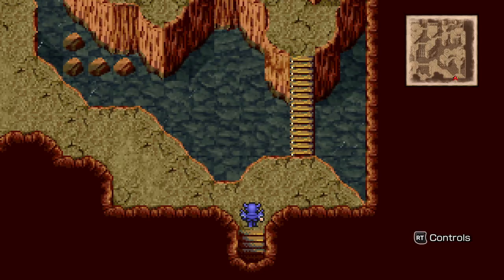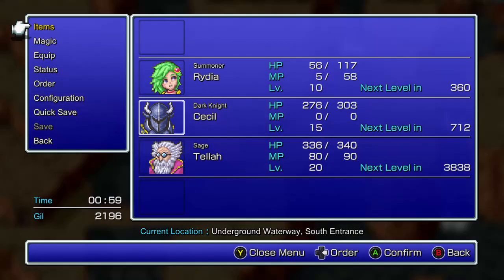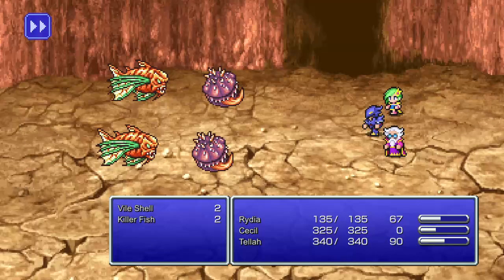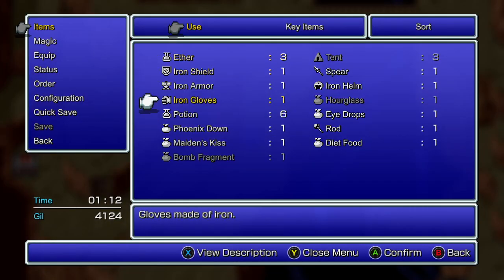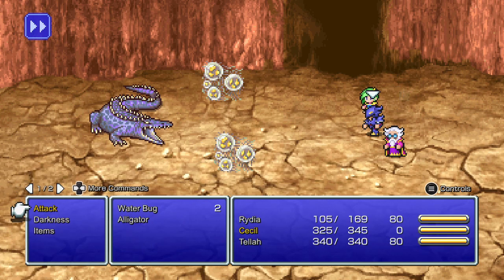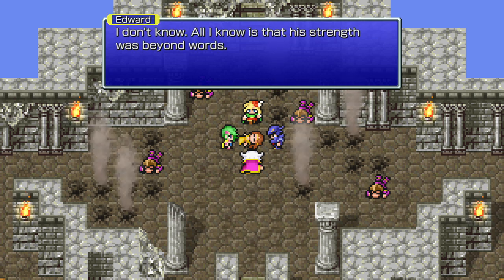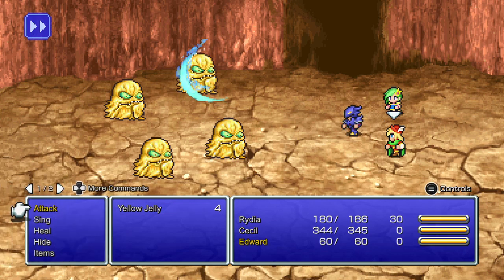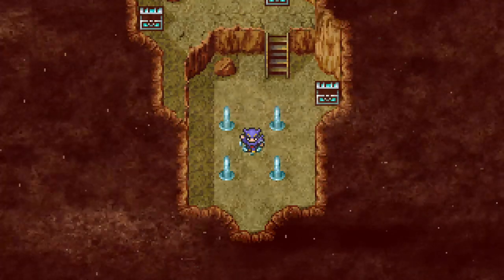FFIV Part 2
Final Fantasy IV will be a nice nostalgia-trip for me, and perhaps for many of you as well.